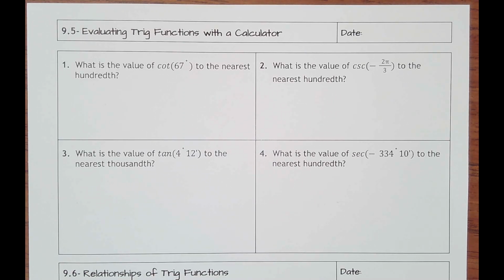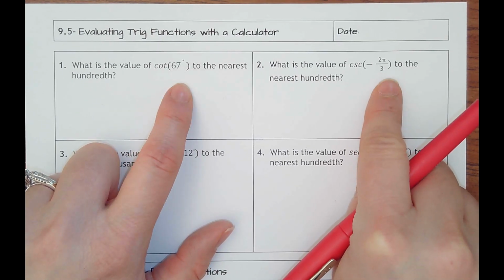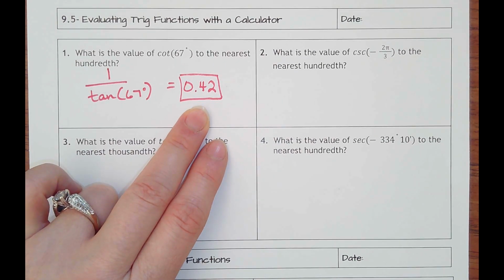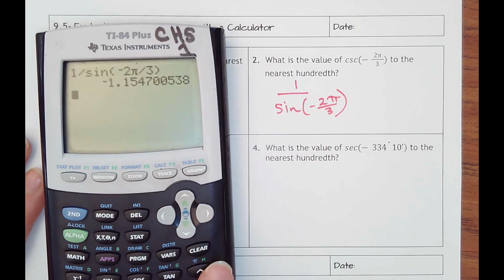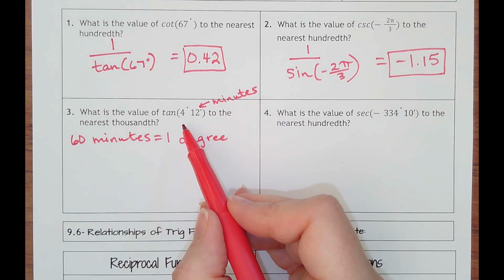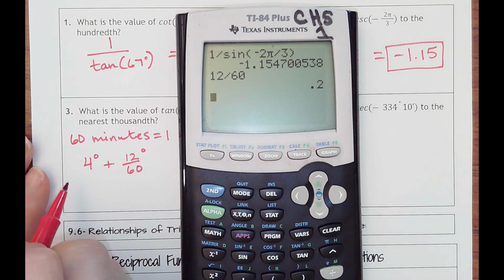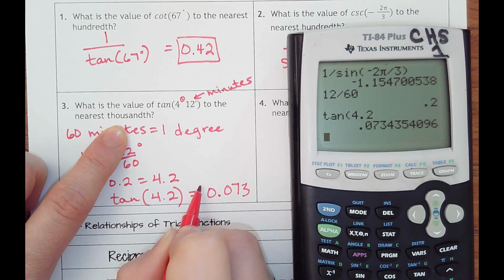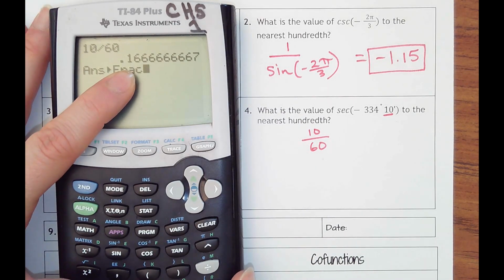9.5- Evaluating Trig Functions with a Calculator